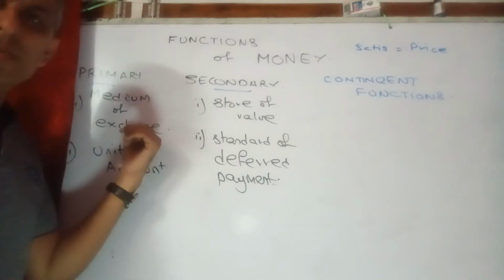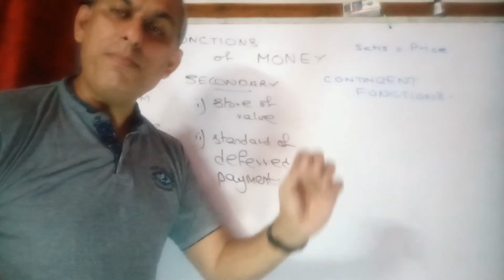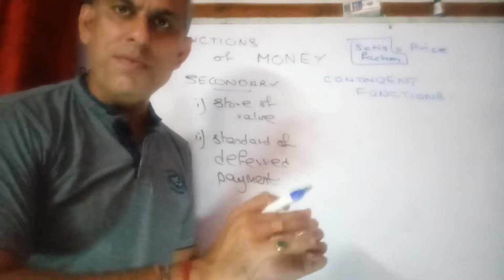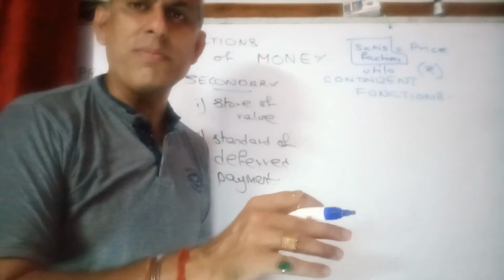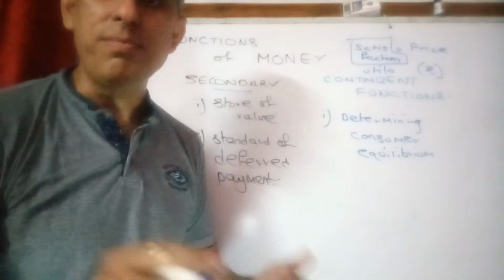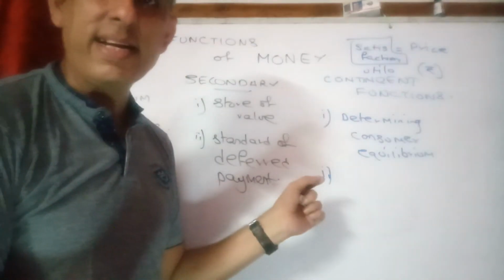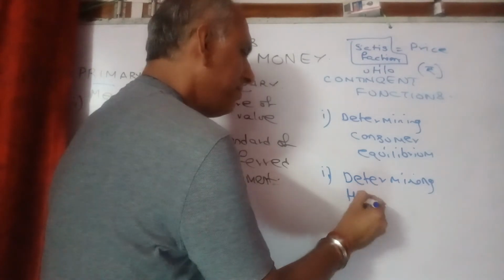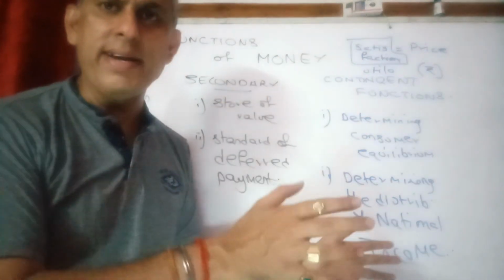Contingent functions of money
Functions of money